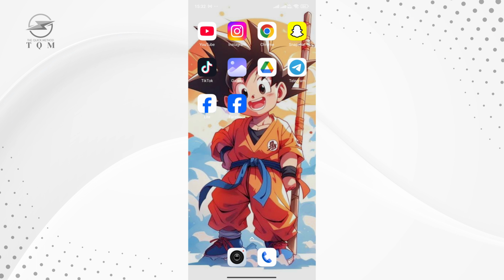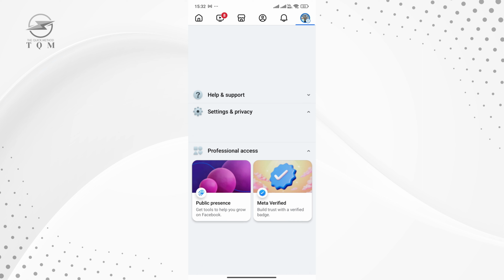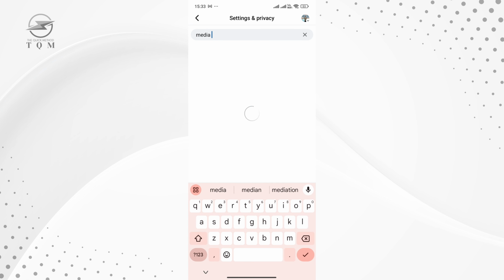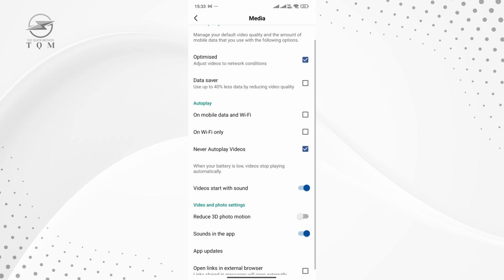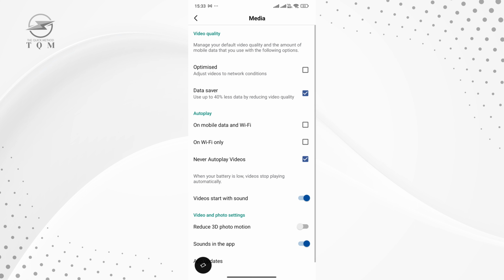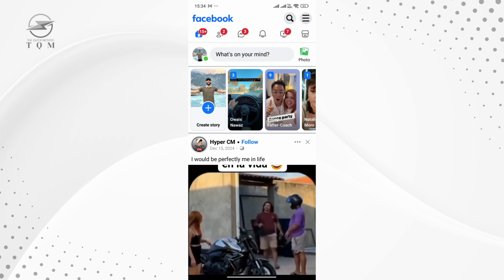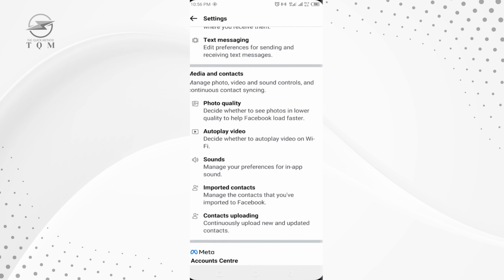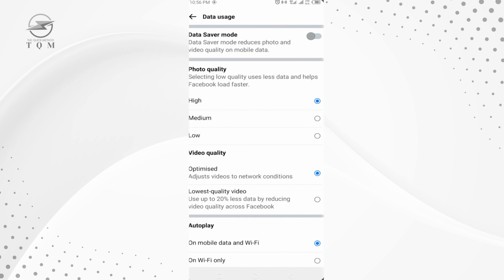How to Upload High Quality Pictures on Facebook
Title: How to Upload High Quality Pictures on Facebook

Description: In this video, we’ll show you the best techniques for uploading high-quality pictures on Facebook, ensuring your images look sharp and vibrant without losing detail. If you’ve ever uploaded a photo to Facebook only to see it look pixelated or blurry, this step-by-step guide will help you fix that! Learn how to optimize your images and adjust settings to get the best possible quality when sharing photos on Facebook.

Watch now to: ✔️ Learn how to upload high-quality pictures on Facebook ✔️ Step-by-step guide for optimizing photos before uploading ✔️ Tips to avoid Facebook’s photo compression and pixelation ✔️ Best file formats and sizes for Facebook photo uploads ✔️ How to ensure crisp and clear images on your Facebook timeline